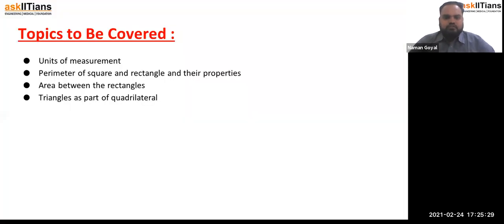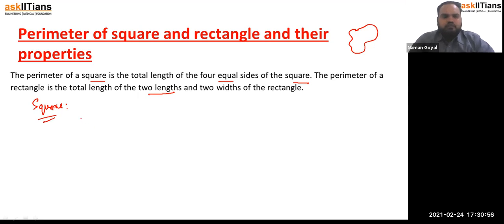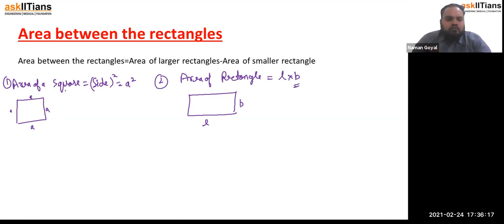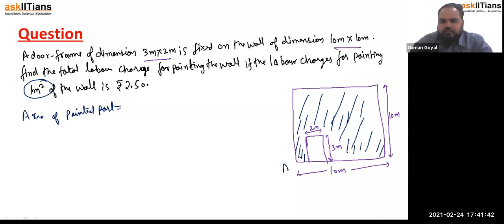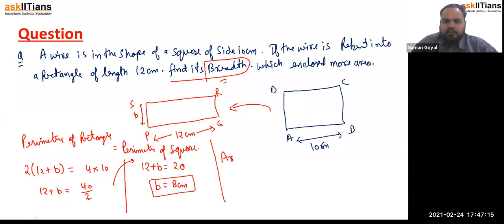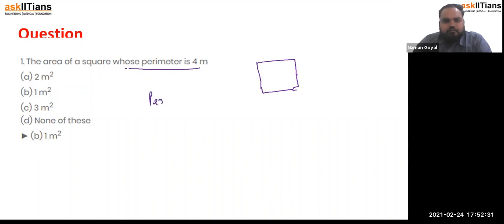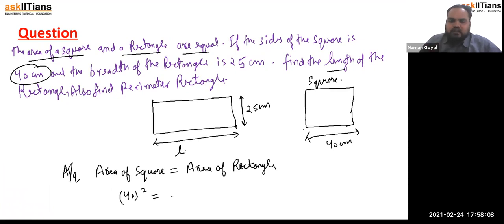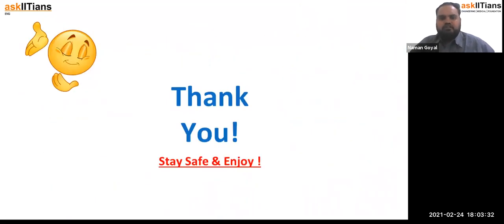Units of measurement | Lecture-1| Concept of Perimeter & Area | Maths | Grade- 7|JEE|NEET|Olympiads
🌟 Introducing AskIITians YouTube Channel Playlist for Class 7th Math - Concept of Perimeter and Area🌟

Naman Goyal sir has explained Concept of Perimeter and Area | Units of measurement, Perimeter of square and rectangle and their properties, Area between the rectangles, Triangles as part of quadrilateral

For more information on force and pressure, refer to our revision notes on Class 7 math